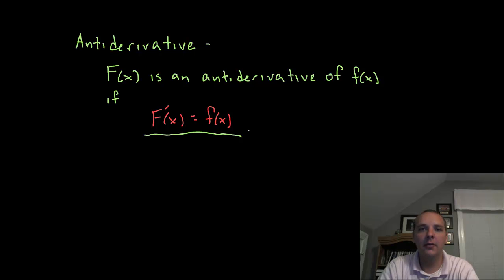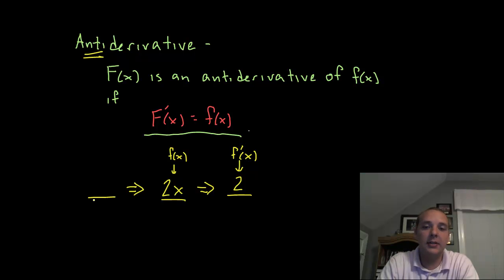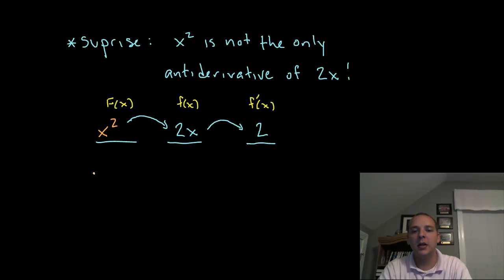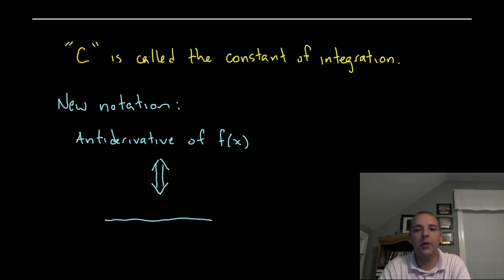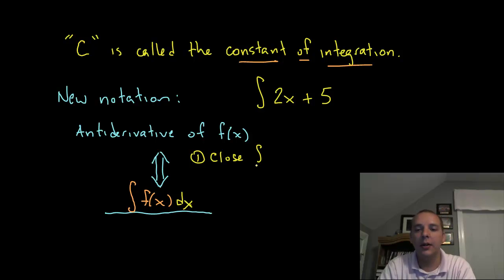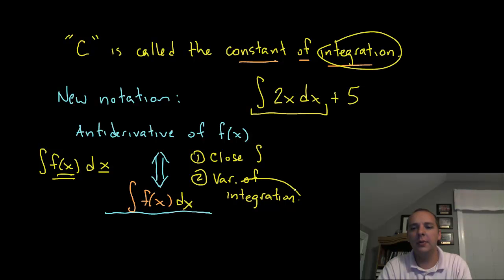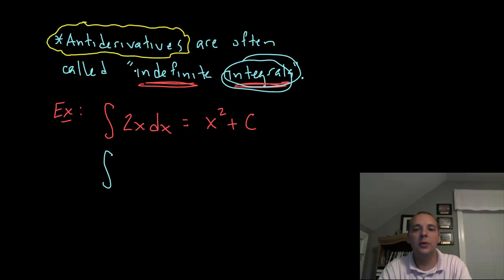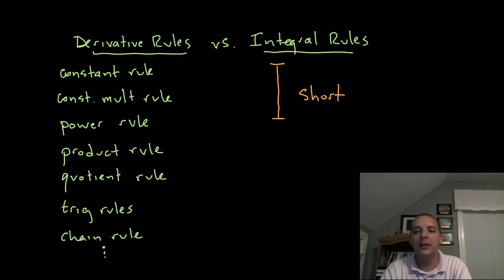Introduction to Antiderivatives